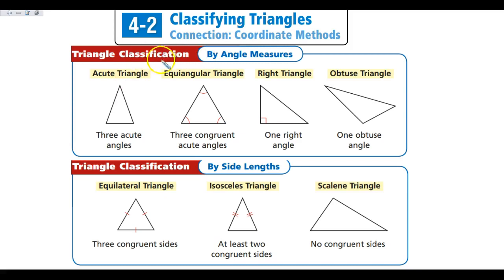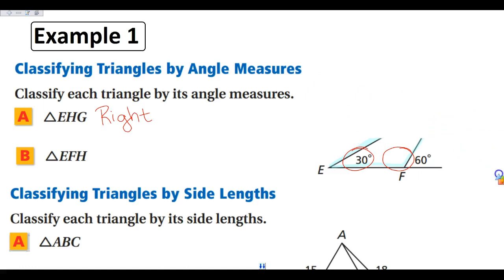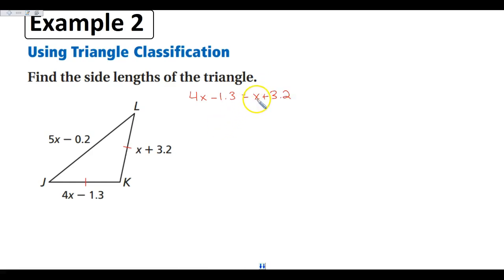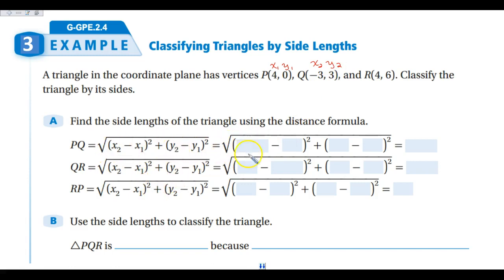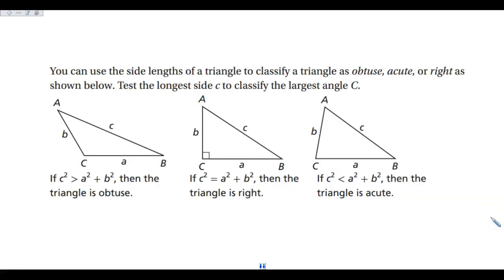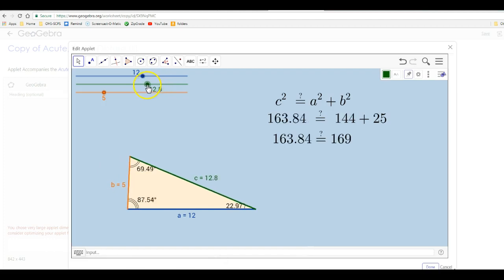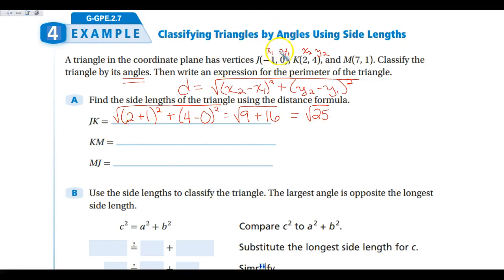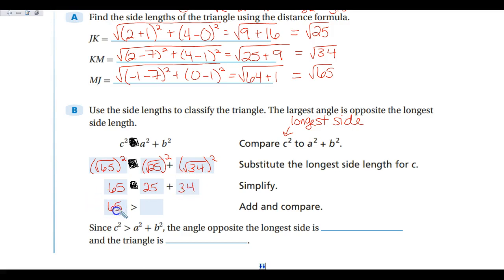4-2 Classifying Triangles